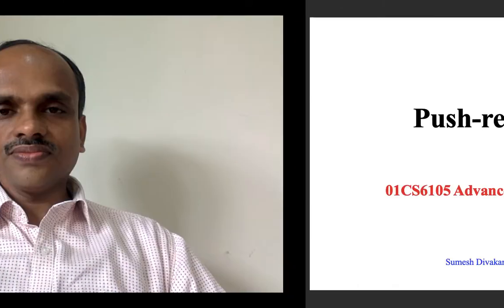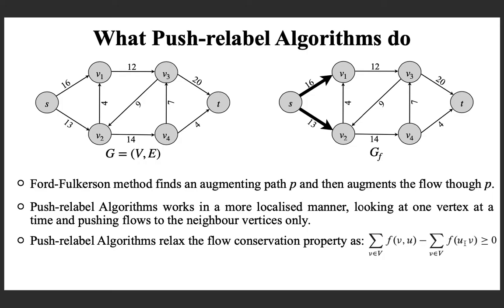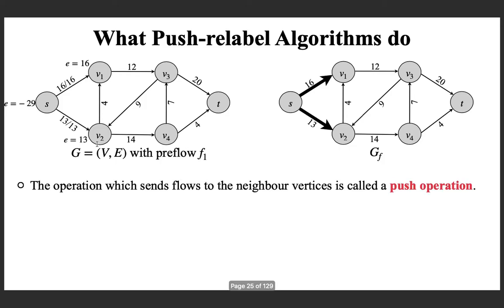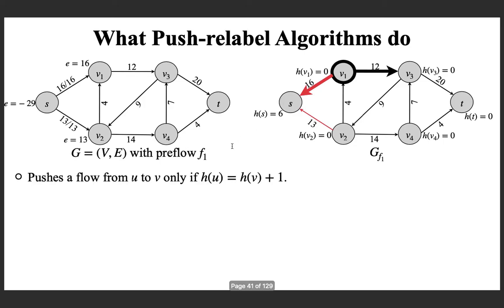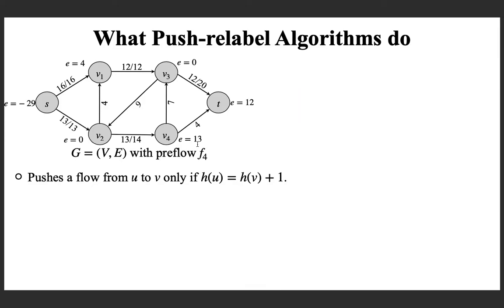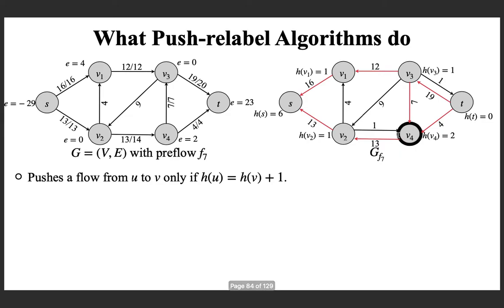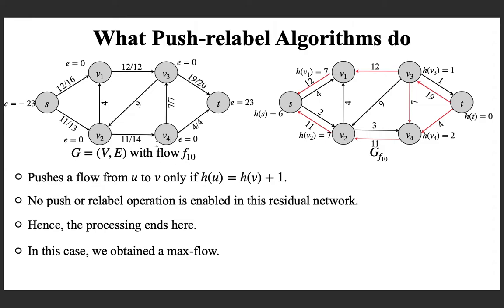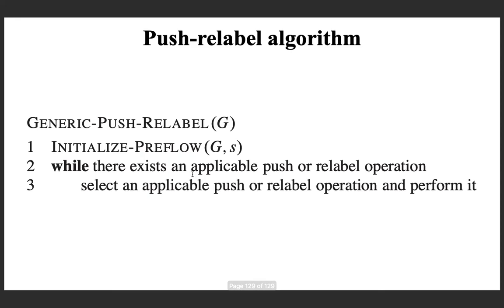ADSA 37 - 01CS6105 Advanced Data Structures and Algorithms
This lecture introduces Push-Relabel Algorithms (PRAs) for finding Max Flow in a Flow Network. Topics covered: how PRAs work?, relaxed flow conservation property, preflows,  excess flow, push operation, heights for vertices in a flow network,  relabel operation, illustration of computing Max Flow by a PRA, PRA